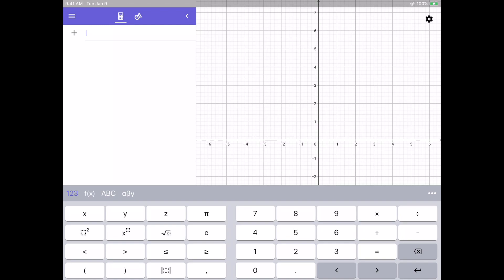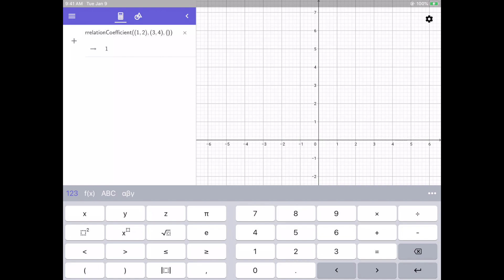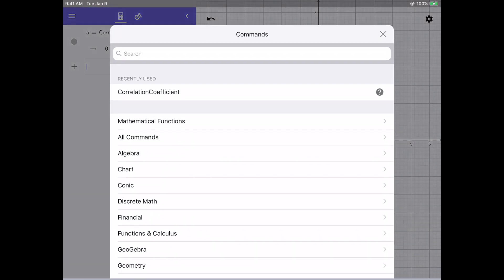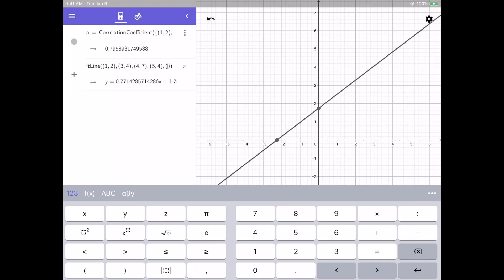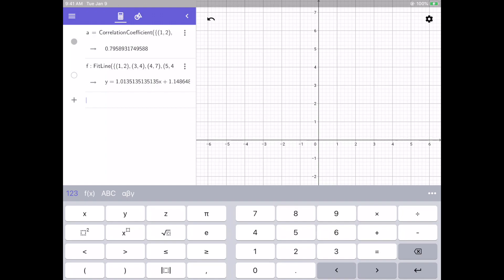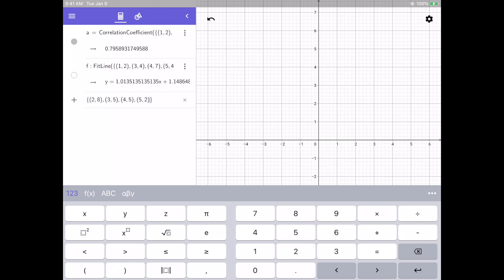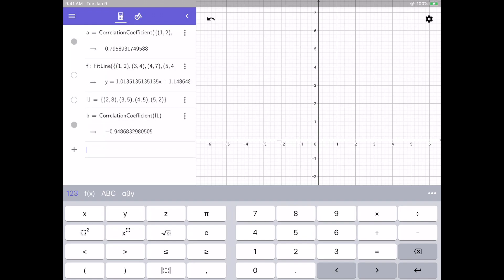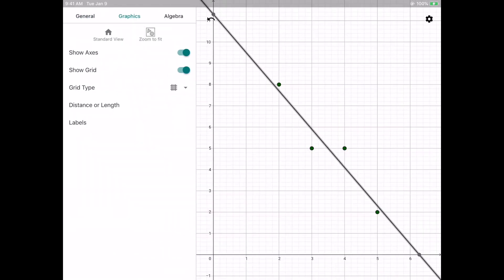Correlation & Regression on the GeoGebra Graphing Calculator App